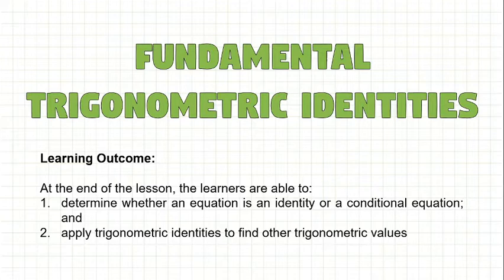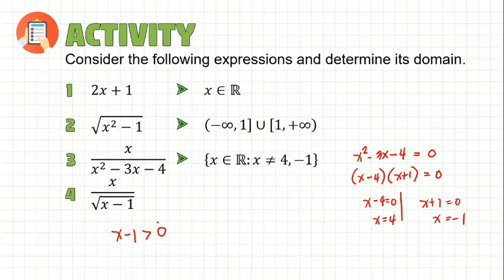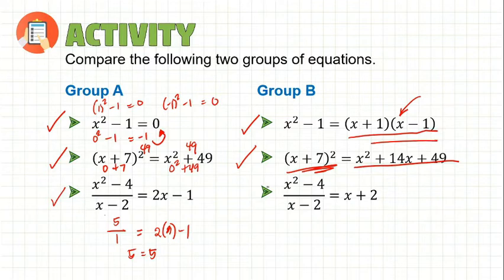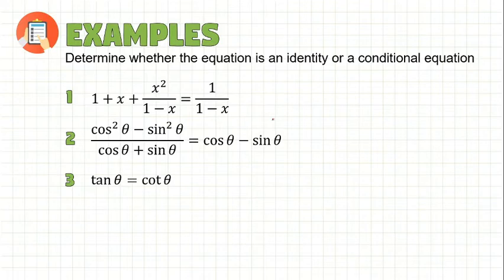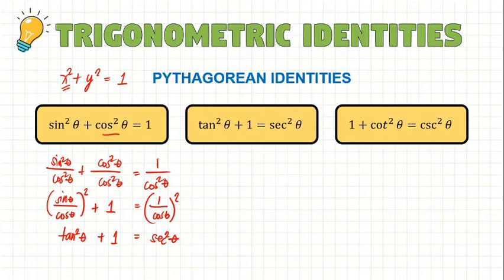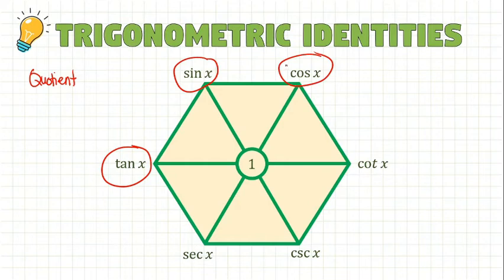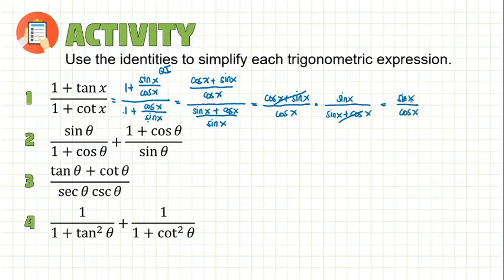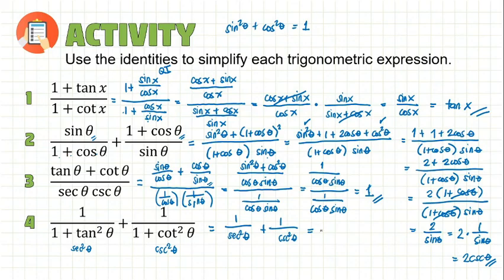Fundamental Trigonometric Identities